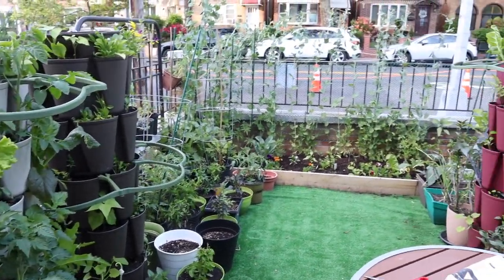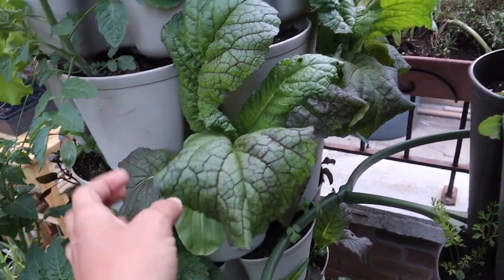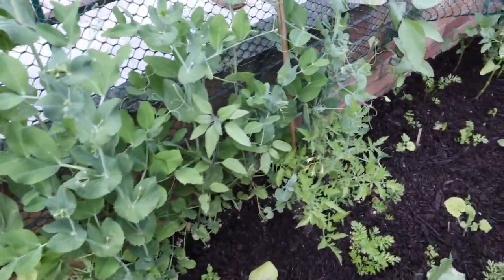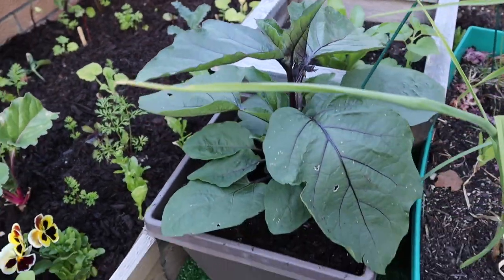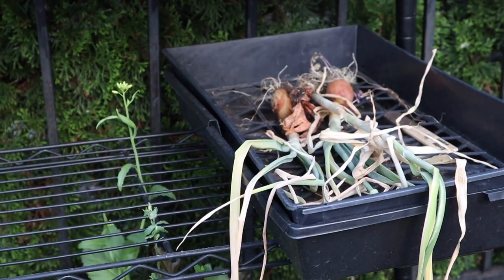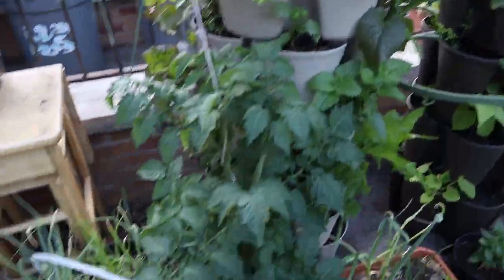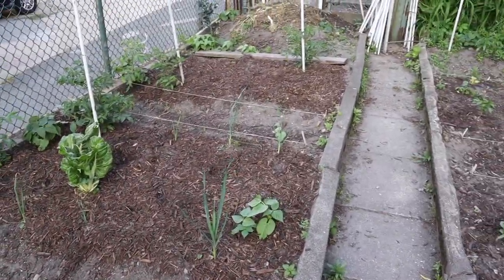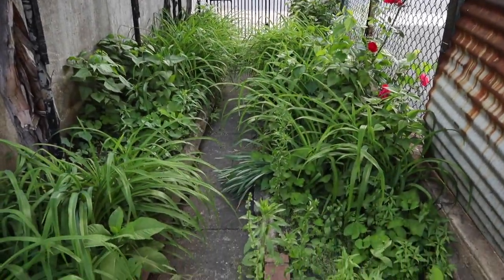FULL Garden Tour WEEK SEVEN | 2021 {Urban Gardening in Queens, NYC. Zone 7b}